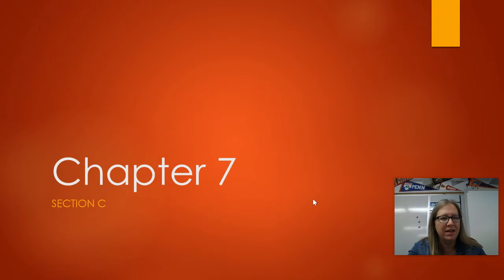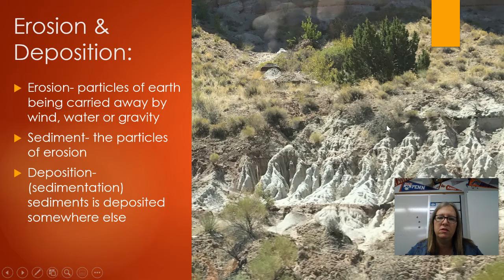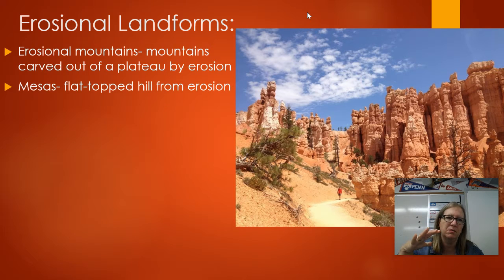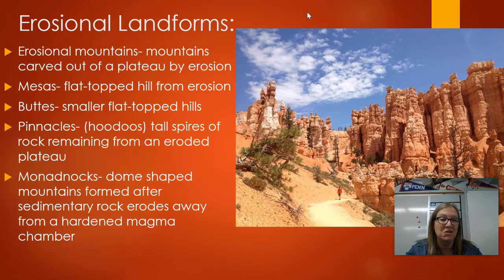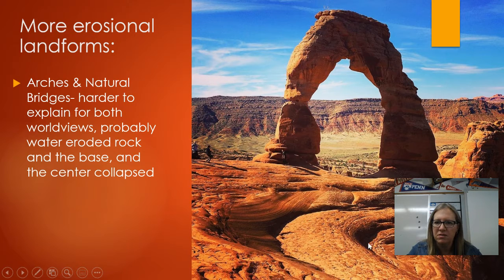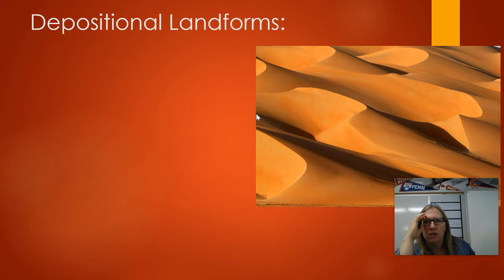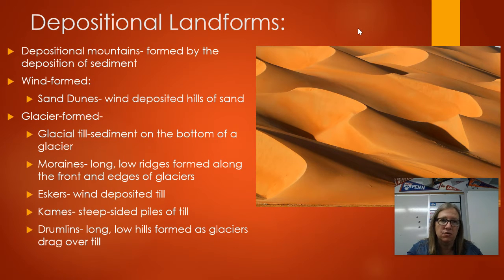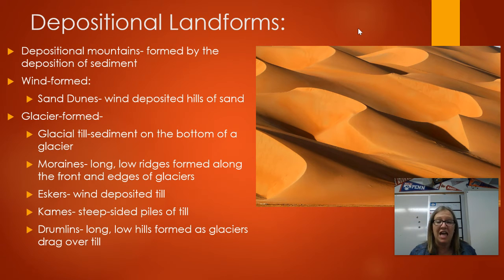6th Chapter 7C